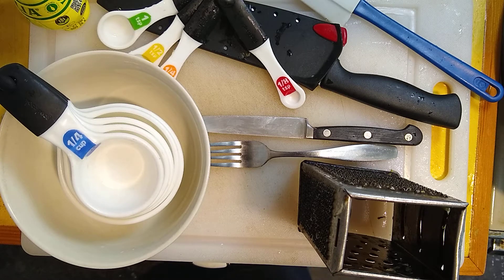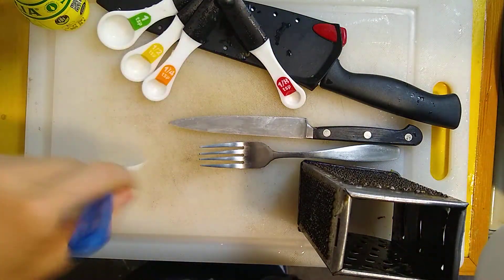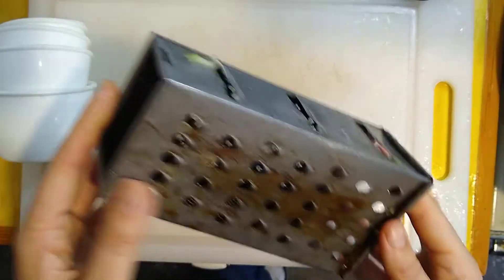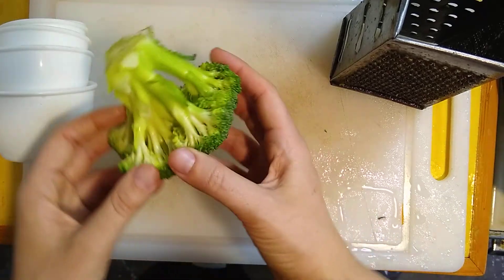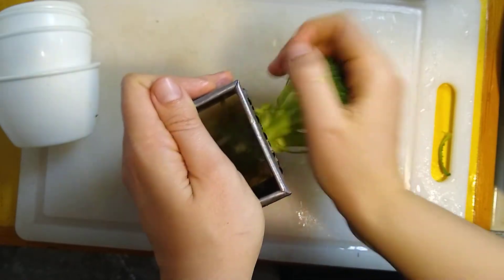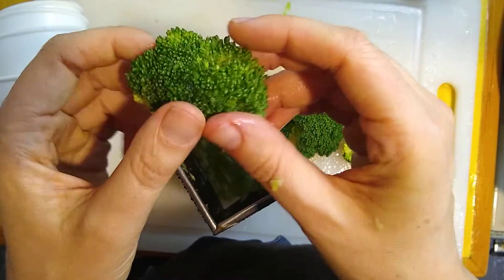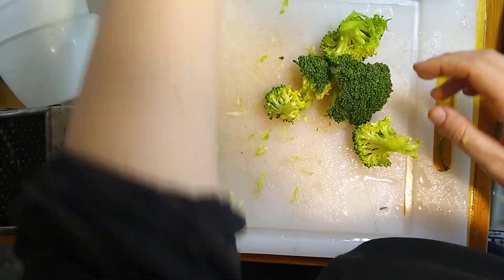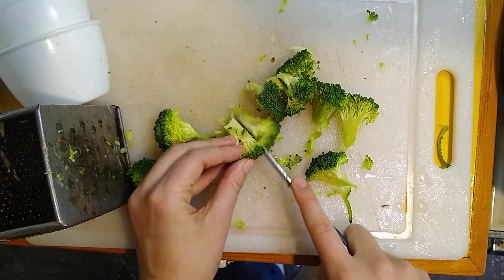Tools Of The Trade For Day 4 Broccoli Salad